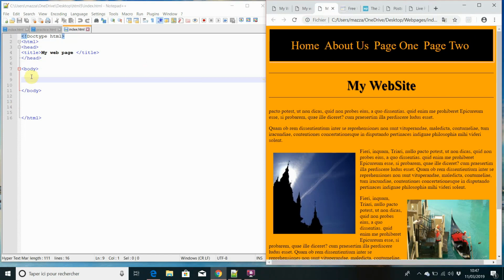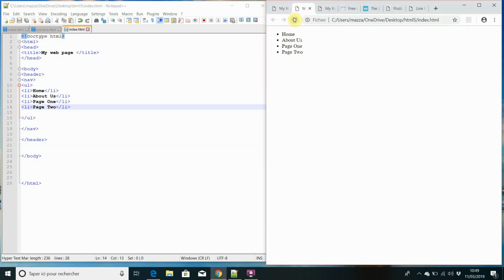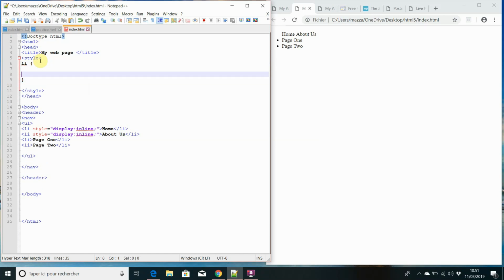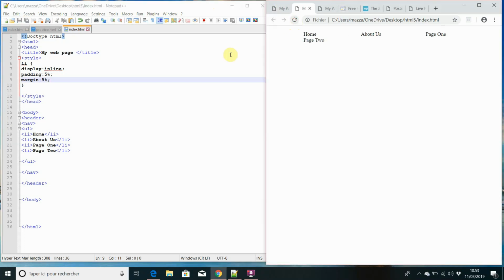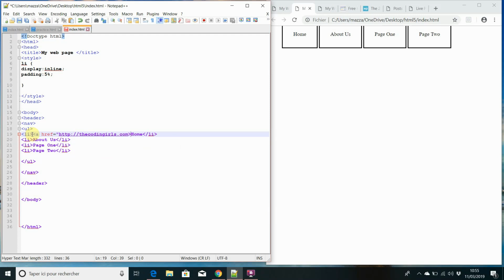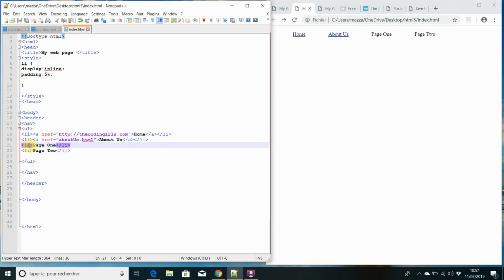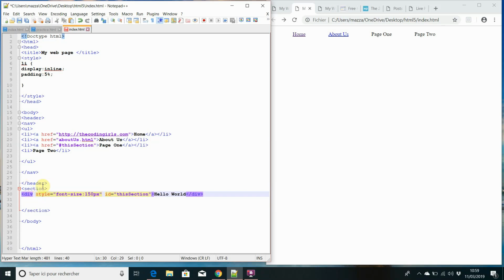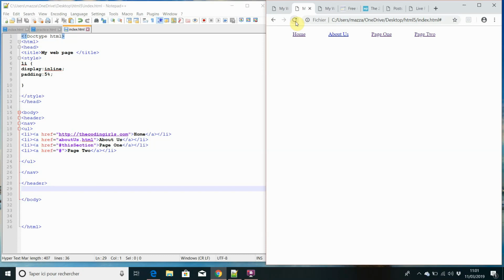html5 and CSS Tutorial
2nd video in a series of five to create a basic web page